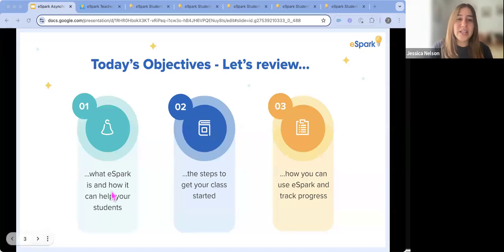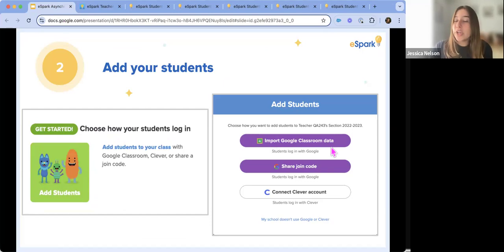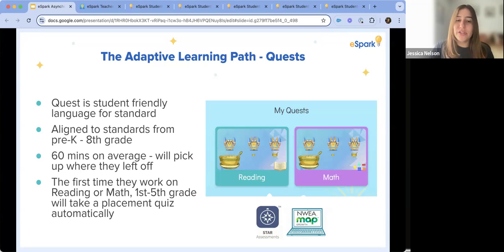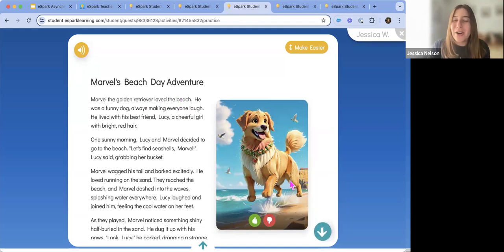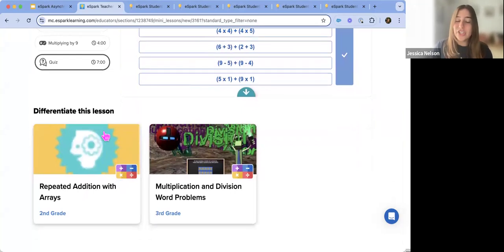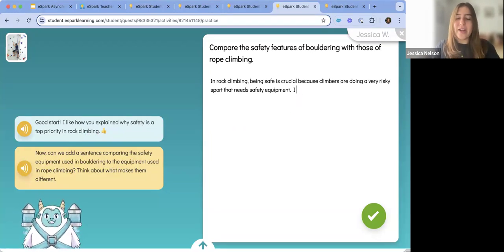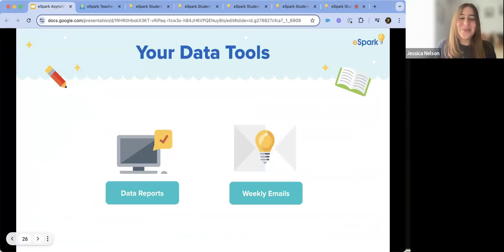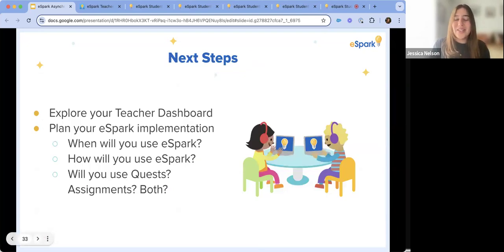Launching eSpark (Asynchronous Training)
This training is best for teachers who are brand new to eSpark or teachers who have some experience but could use a refresher on getting started.

We will review:
- What eSpark is and how it can help your students
- The steps to get your class started
- How you can use eSpark and track your students' progress